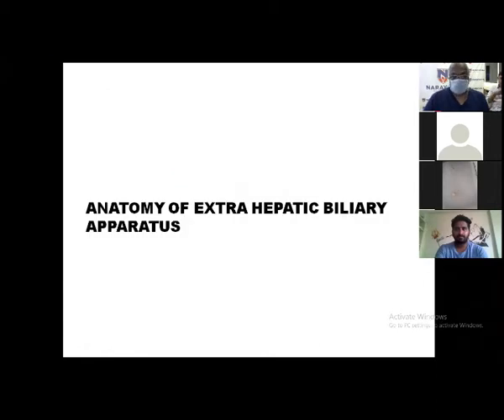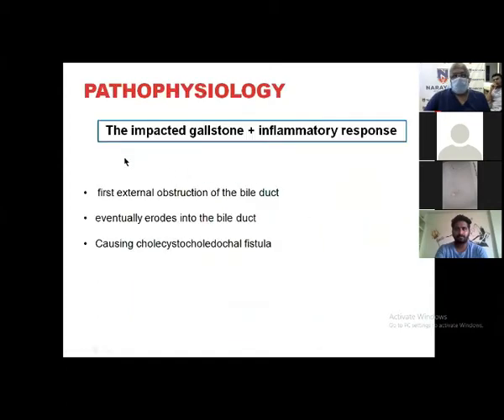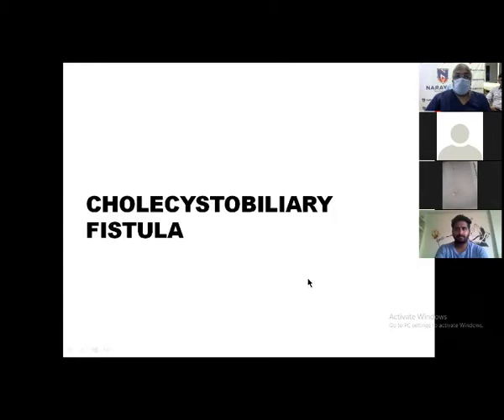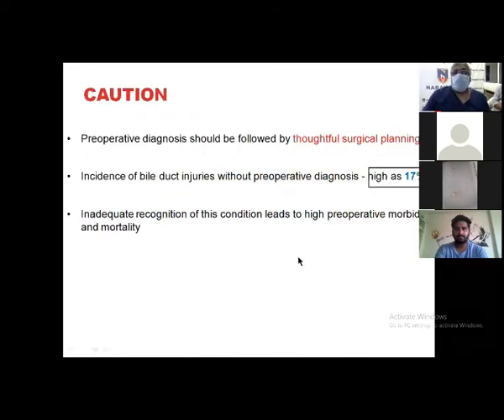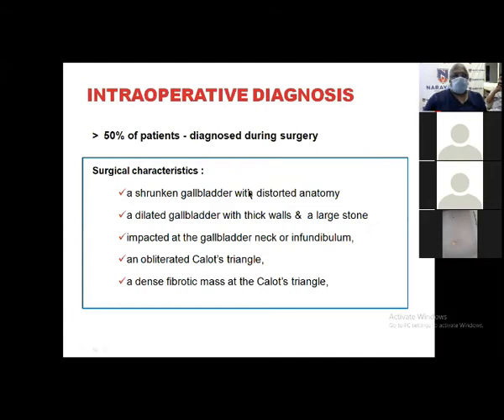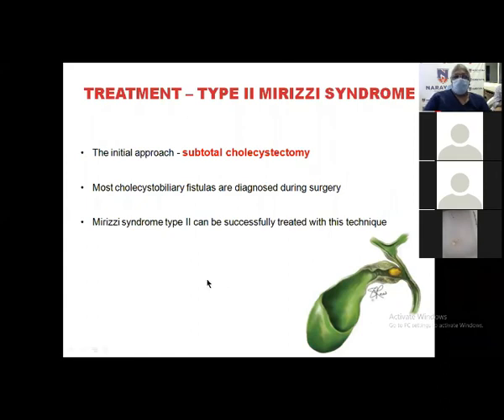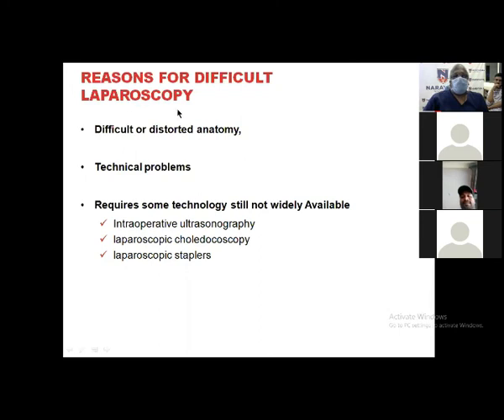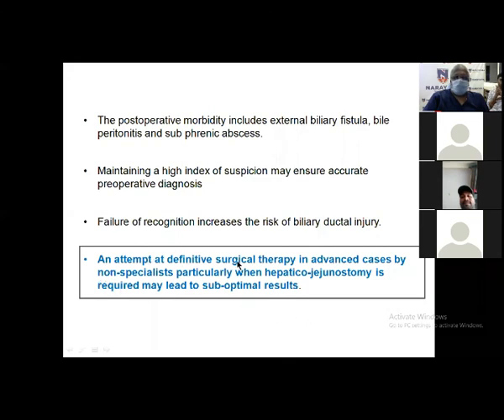Mirizzi syndrome | Dr S Thirunavukkarasu | Narayana Medical College Nellore